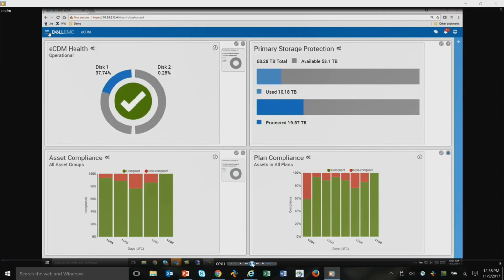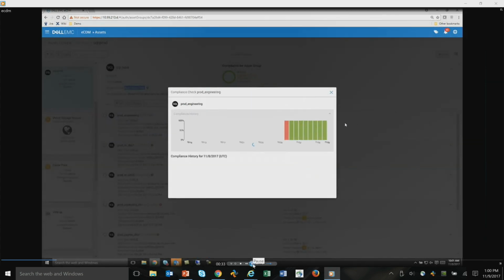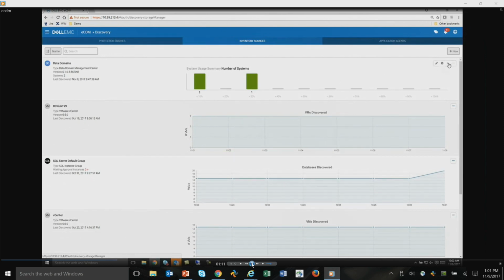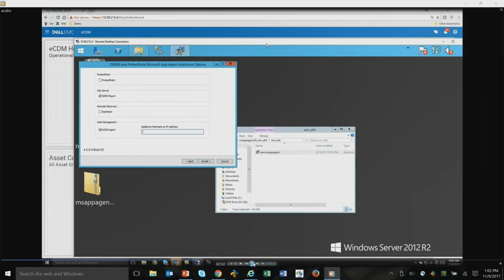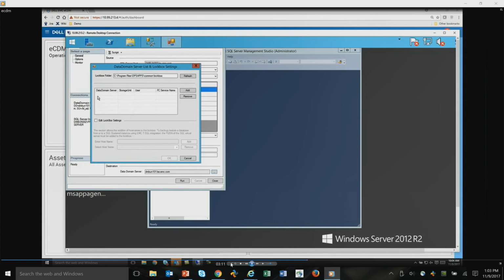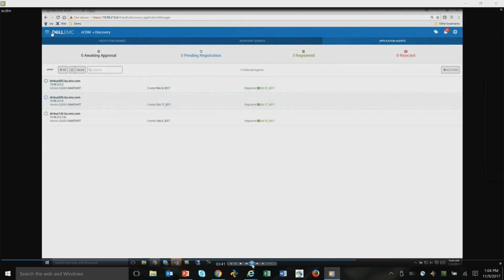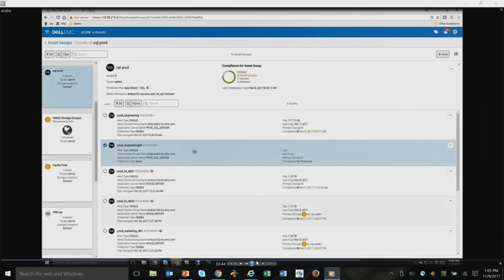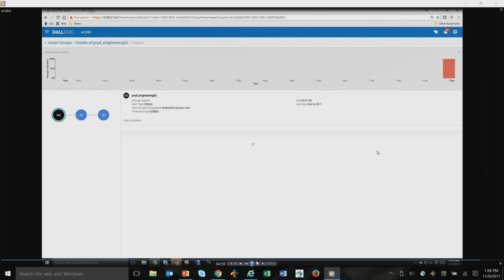Dell EMC eCDM Demonstration with Paul Meighan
Paul Meighan, Director, Product Management, Dell EMC, gives a demonstration of eCDM, their Enterprise Copy Data Management. This includes a review of their dashboard, how to set data protection targets on databases, and configure SLOs across the system.